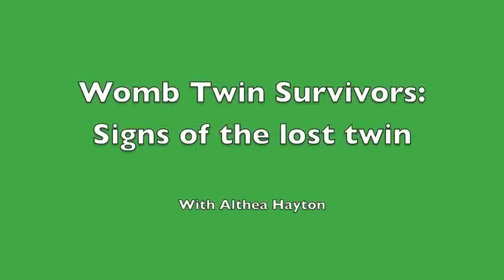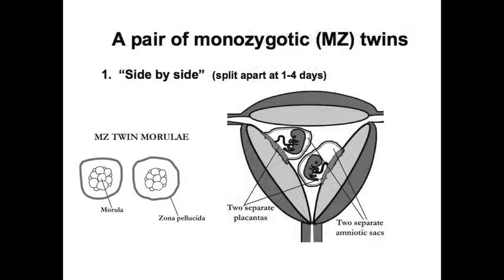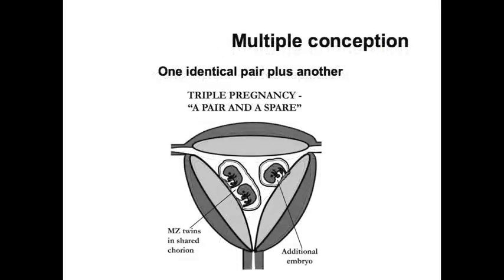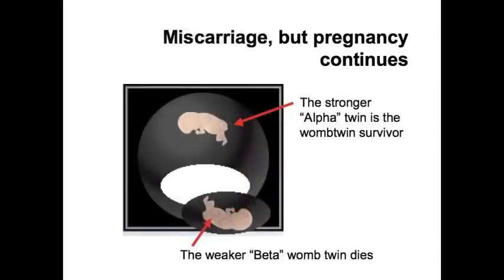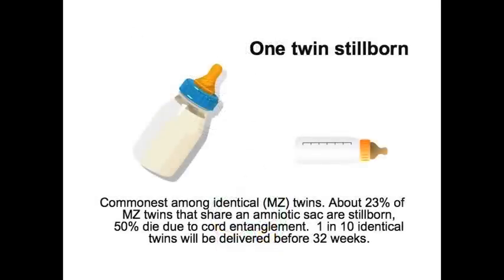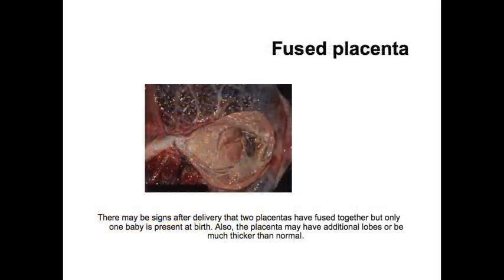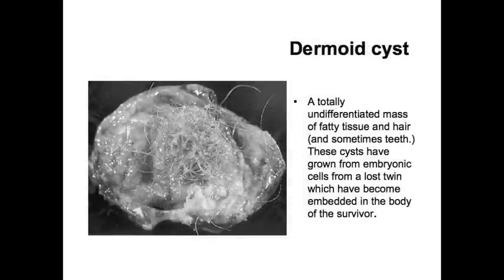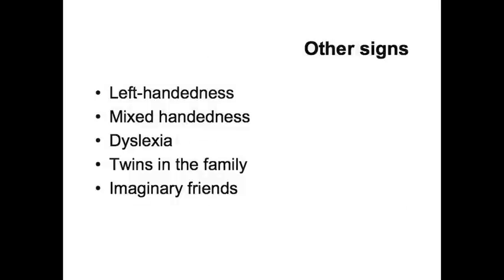Womb twin survivors - signs of a lost twin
Details of the various signs that provide evidence of a twin pregnancy, resulting in a singleton birth.  A talk by Althea Hayton, founder of Womb Twin and author of " Womb twin survivors: the lost twin in the Dream of the Womb."  Womb twin survivors are the sole survivors of a twin or multiple pregnancy. The talk includes some illustrations taken from the book.